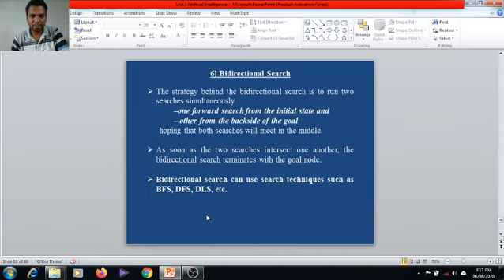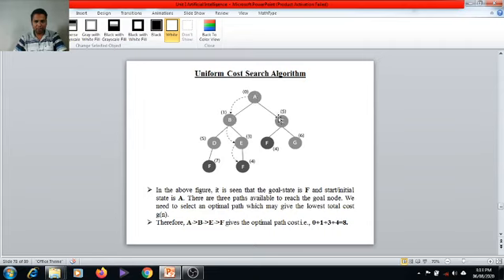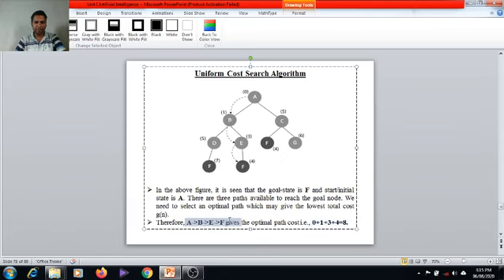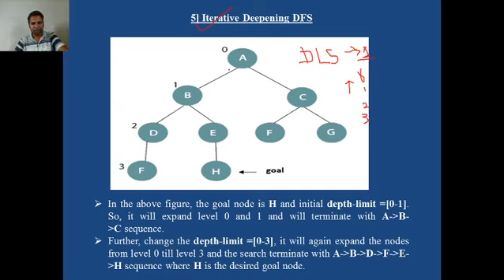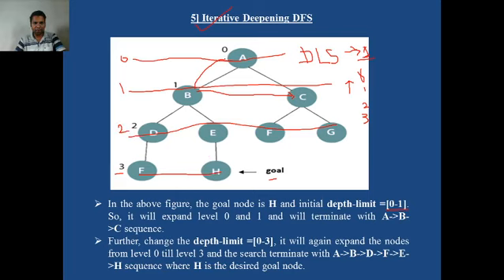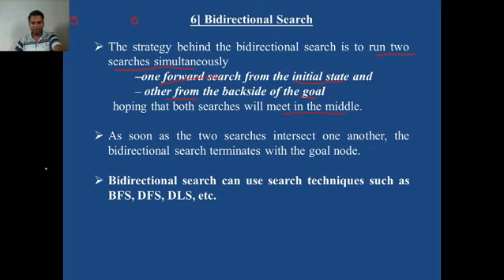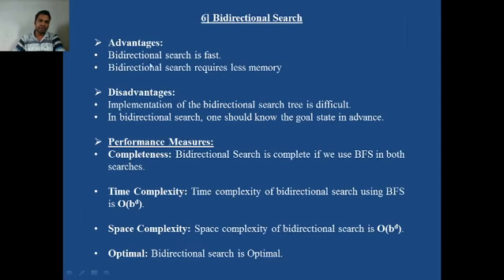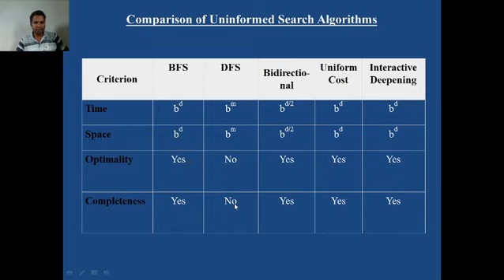Lecture 15 Bidirectional Search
This lecture covers the concept of Bidirectional Search Algorithm.